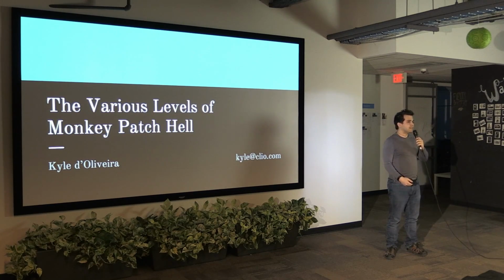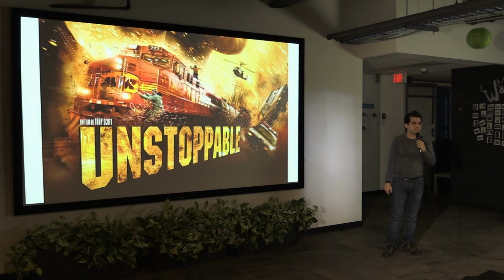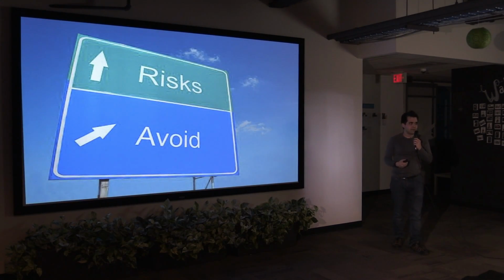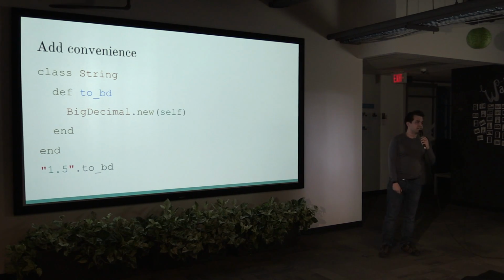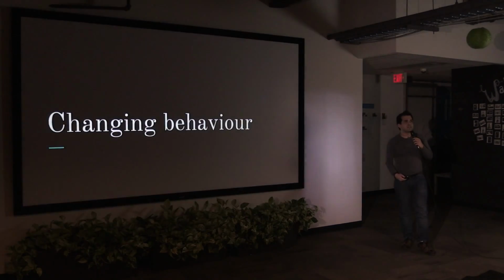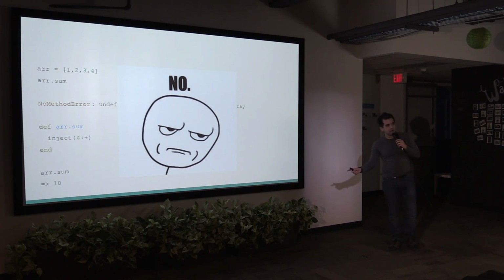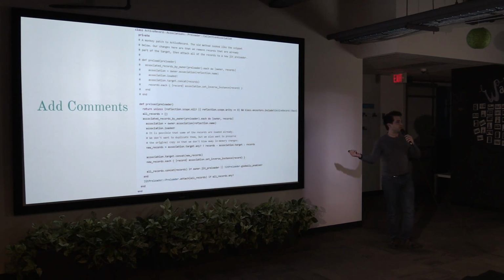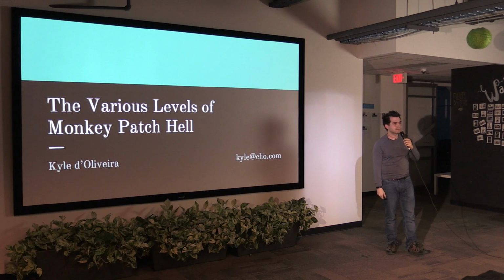VANRUBY - The various levels of monkey patch hell by Kyle d'Oliveira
Working with a large scale production code base, I've had to maintain and write many different styles of monkey patching. Some are more headaches than others. I hope that the audience leave with a idea of how to write more maintainable monkey patches (and a new way with what I believe is the absolute worst way to change behaviour!)

Recorded on February 24th at VanRuby.